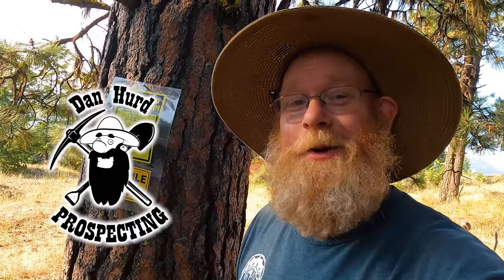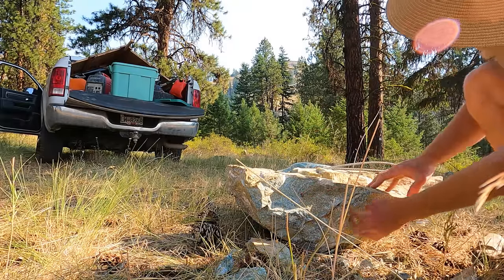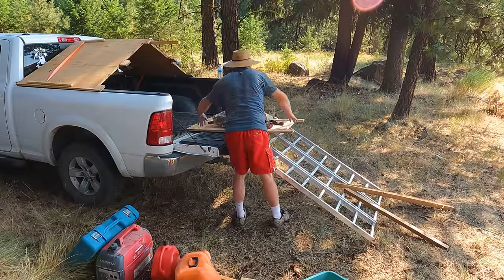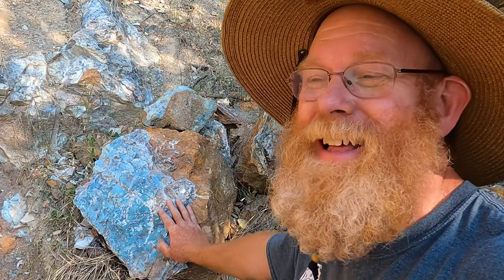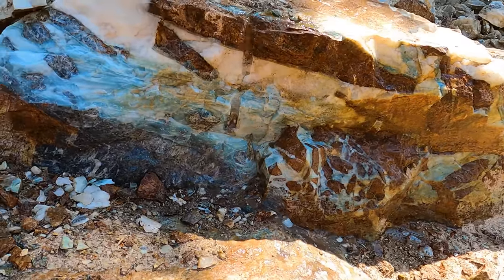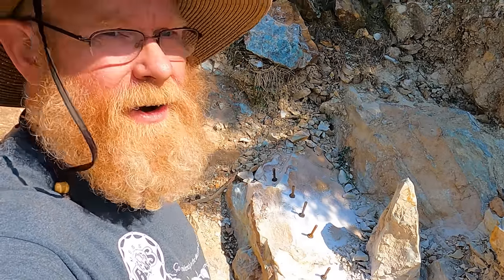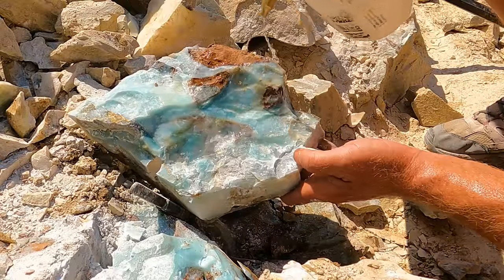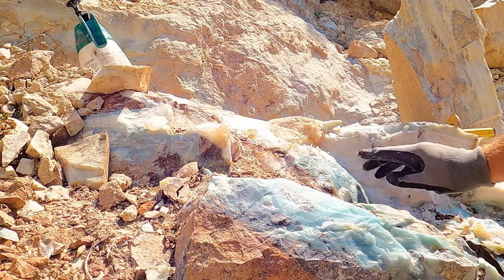Another *BIG PAYDAY* at the Ocean Picture Stone Quarry!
Hard to keep up with the demand for this stone, so back to the BC Ocean Picture Stone quarry for another load of premium gem quality rock.  Had a request from one lapidary stone for a nice big chunk of nothing but blue.  So I had a perfect stone ready for a situation like that, and I recovered that stone.  Plush took another big slab off the main premium seam.  We are also now starting to sell at rock hound tailgate sales, and lapidary shows for rock collectors.  But most of our sales still come through our